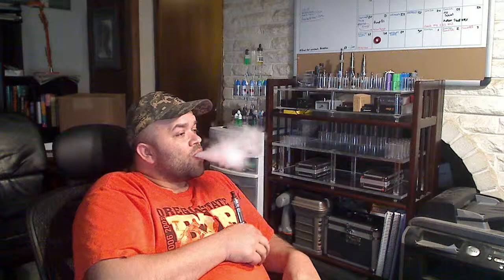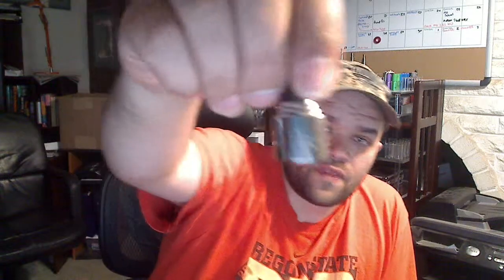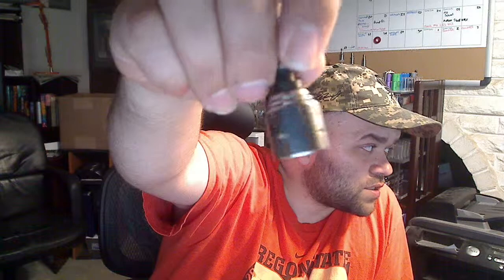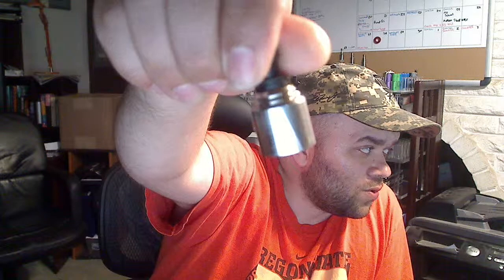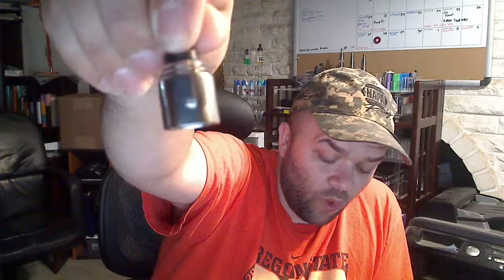k100 omega duel wrapcoil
K100 with the omaga RDA w/ duel wrap coil.